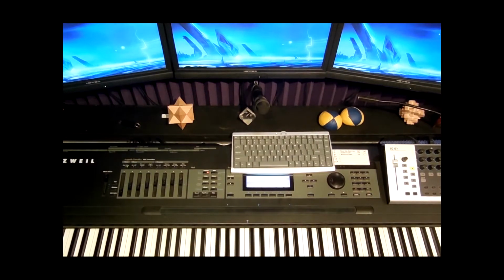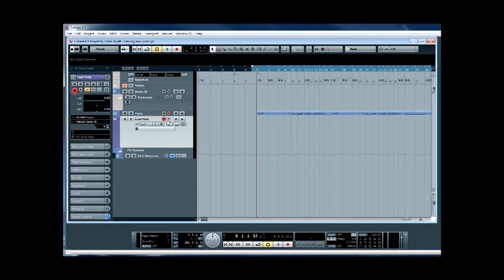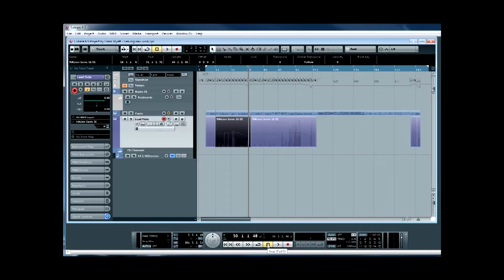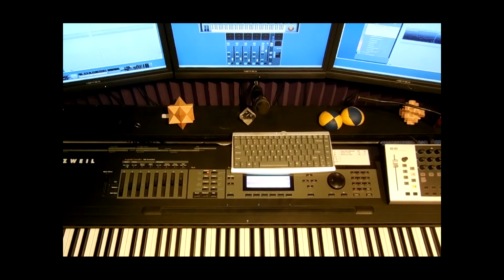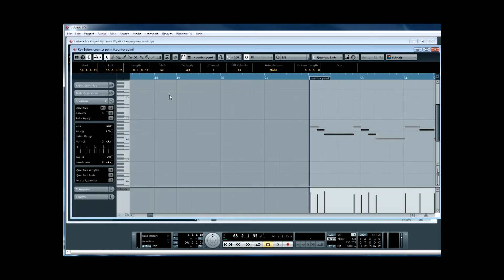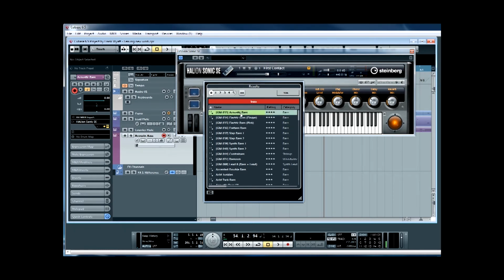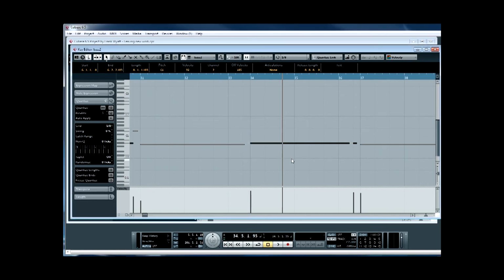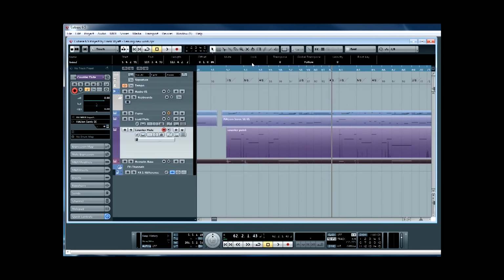Leaving Part 3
[From the archives at FrankWyattMusic.com. Videos from what was previously backstage content on the Crafty Hands Studio website.]
Building our first song, "Leaving"
In part three of Leaving, I start to arrange the tune by adding more instruments and parts. The melody line is played by a flute and a second flute is added for counterpoint. Also an acoustic bass track gets added.